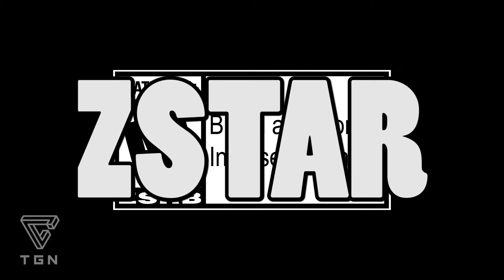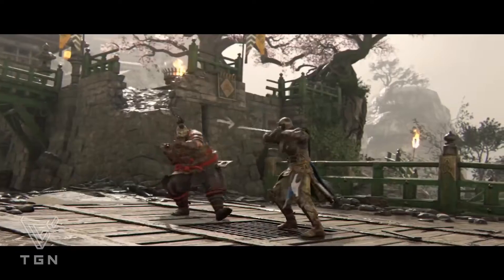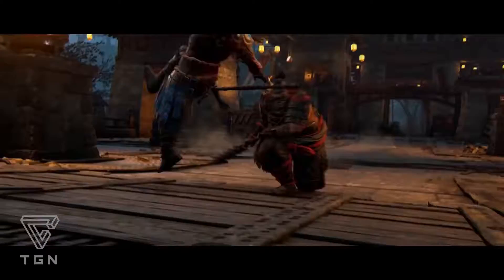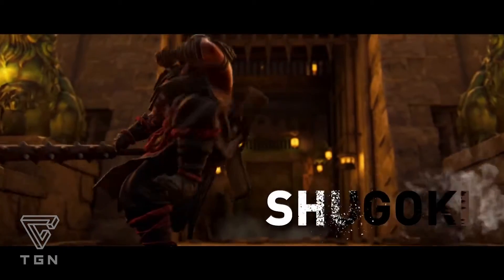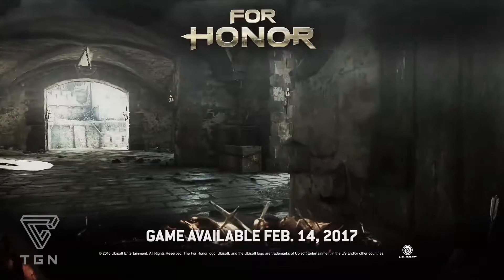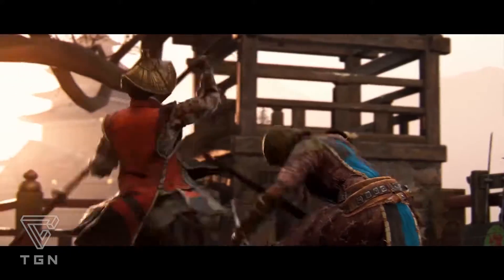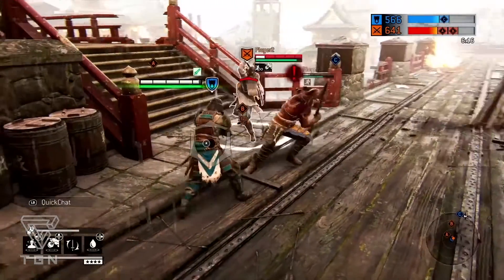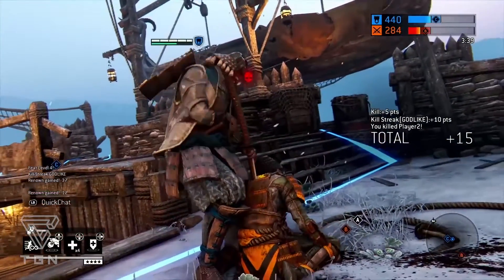For Honor System Requirements Revealed (AMD, Nvidia, GTX)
one of the most hyped games for Q1 2017 is for honor and Ubisoft has just released there system requirements including AMD Nvidia and Intel!